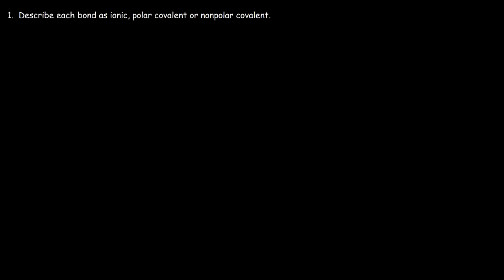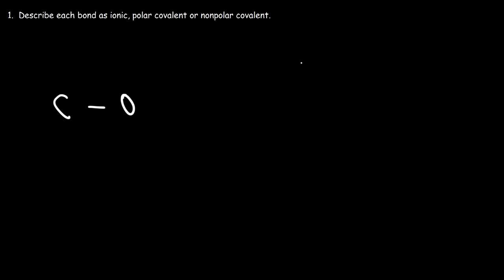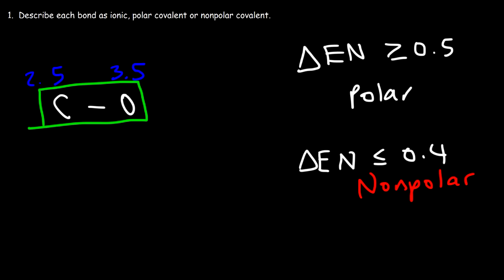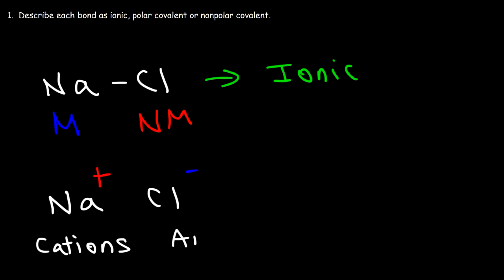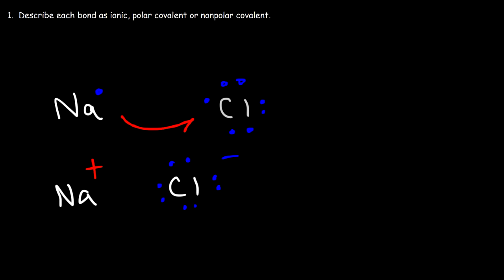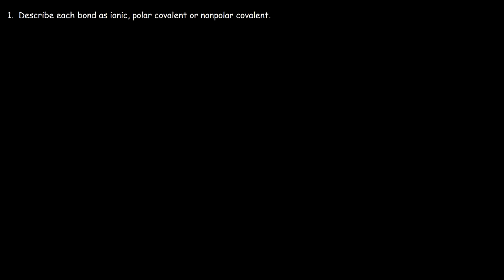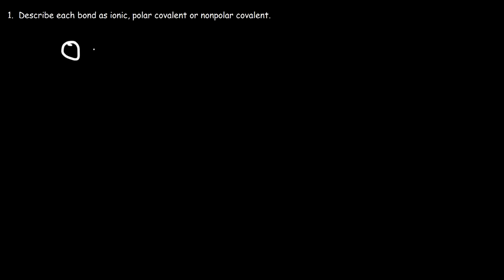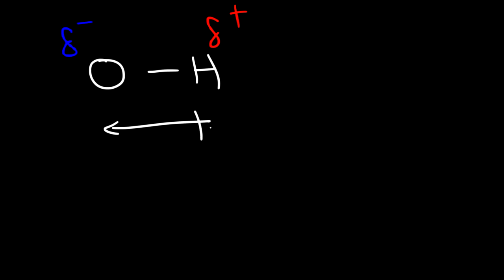Ionic Bonds, Polar Covalent Bonds, and Nonpolar Covalent Bonds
This organic chemistry video tutorial explains how to identify a bond as an ionic bond, polar covalent bond, or a nonpolar covalent bond.  Ionic bonds usually consist of metals and nonmetals where as covalent bonds consists of nonmetals.  In a nonpolar covalent bond, electrons are shared equally and the electronegativity difference between the two atoms is 0.4 or less.  For polar covalent bonds, the electrons are shared unequally between the two atoms and the electronegativity difference is defined to be 0.5 or more.